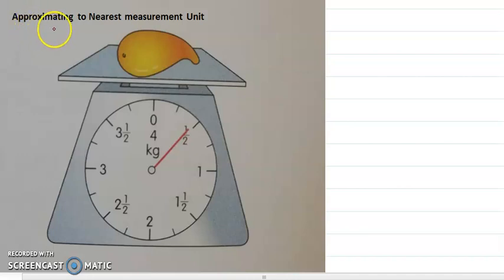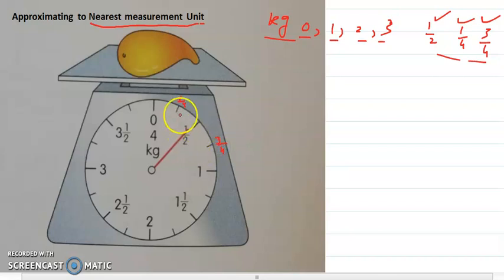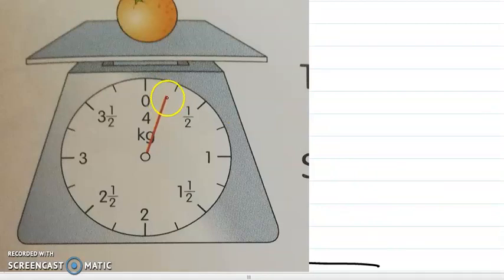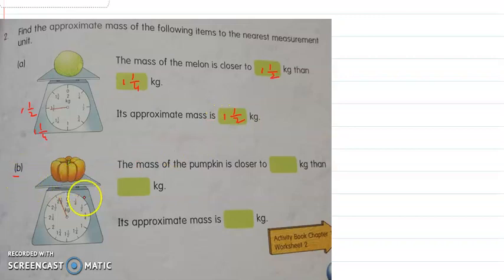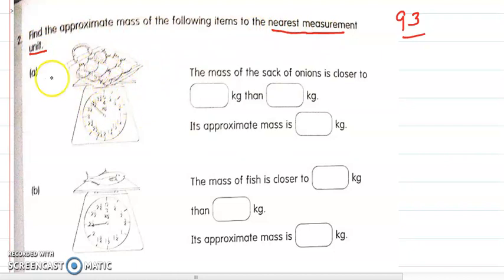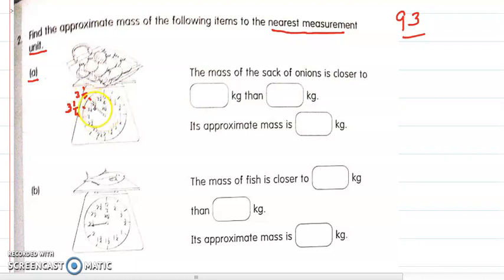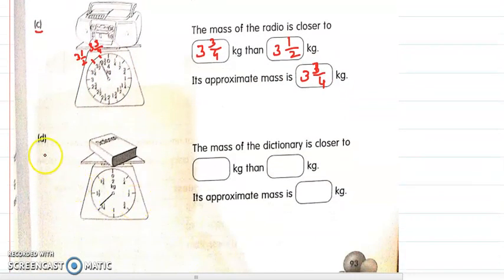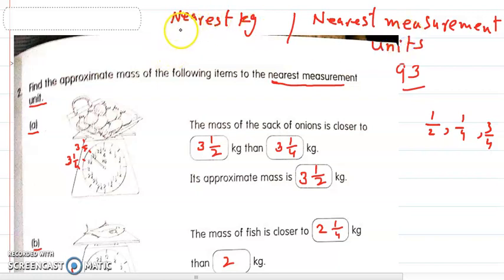Class 2 Math|Approximating to Nearest measuring Unit